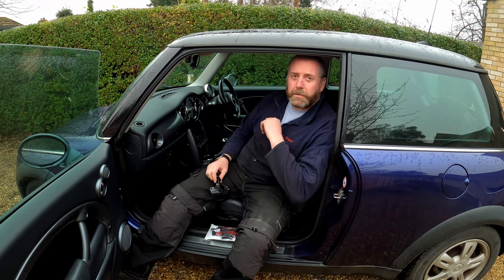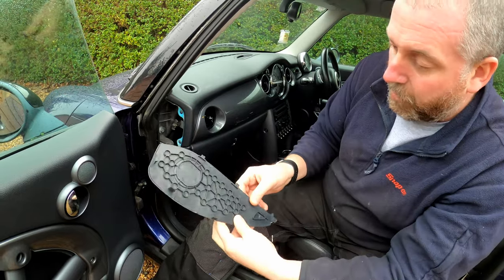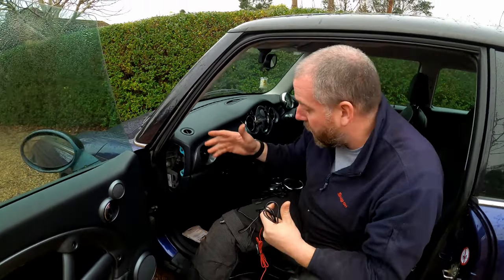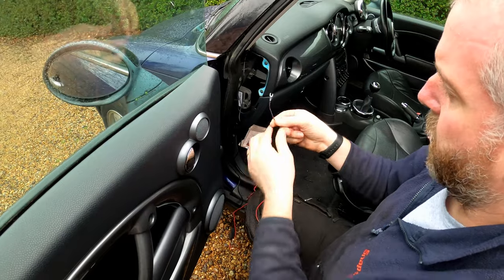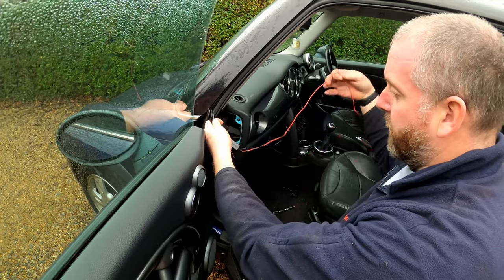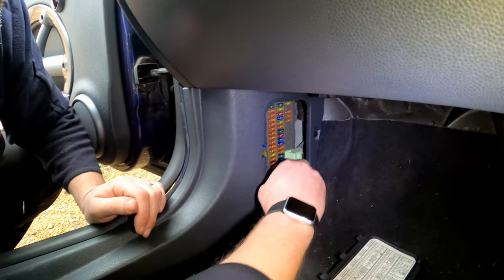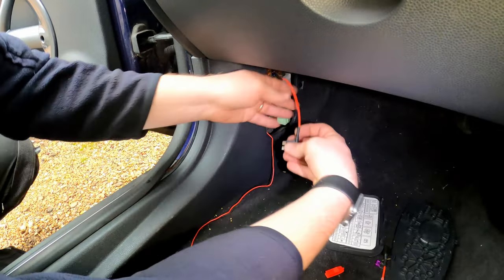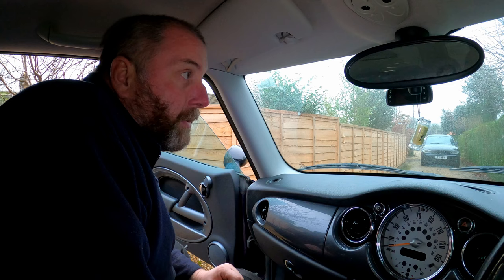Fitting A Nextbase Dashcam And Hardwiring It To Operate When The Ignition Is Switched On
Hello everyone, welcome back to the Shed and welcome to another video involving the venerable little R50 Mini Cooper.

What I am going to be doing is fitting a Nextbase Dashcam into the vehicles windscreen but I want it to be able to turn on whenever the ignition is switched on. If it didn't then it could mean that it needs to be manually turned on and we all know that is not something that most people could be bothered to do!

The process is pretty straightforward if not a little fiddly but is easily achievable by anyone at home on the driveway.

Just for interest, Halfords (A UK motorfactors store) will charge you £35 GBP just in labour alone to fit these devices for you, and that doesn't include the cost of the hardwire kit either for which Halfords would charge an additional £20, so you'd be looking at an additional £55 on top of the cost of the camera if you were to get them to do it for you!

The hardwire kit that I used, as I said in the video is not a genuine Nextbase one but a clone product that is available on eBay for only £7.54 which is a 3rd of the cost of the genuine Nextbase item and works just as well!